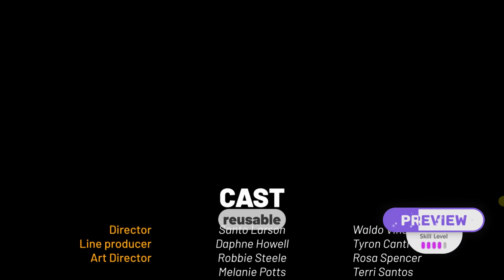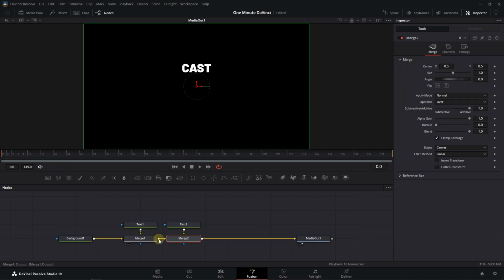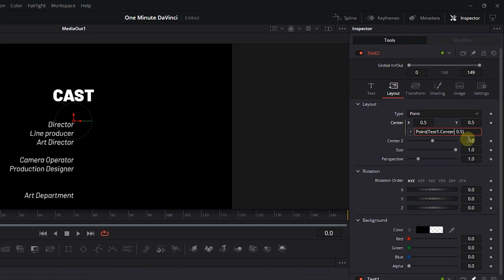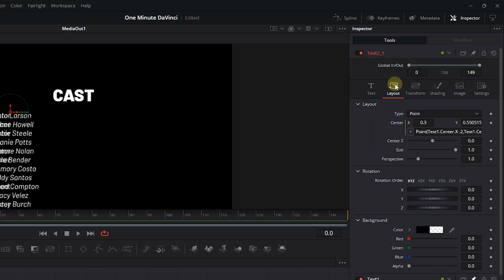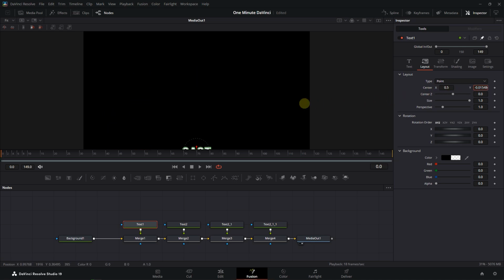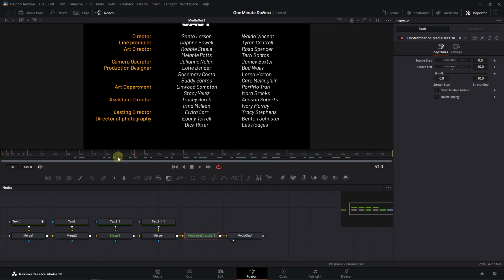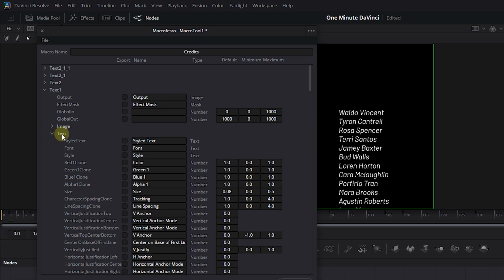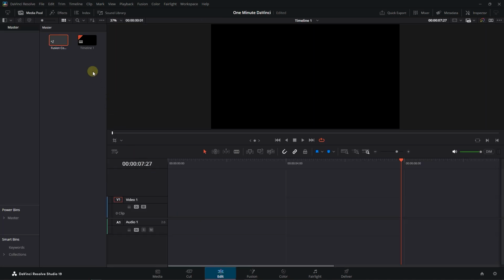Create Reusable 3 COLUMNS END SCREEN Credits In Davinci Resolve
Design multi-column end screens in DaVinci Resolve Fusion. Align text with expressions and animate. Save as macros for future DaVinci Resolve projects.

Design efficient three-column credit screens with automatic alignment in DaVinci Resolve. The tutorial shows how to use Text+ nodes with expressions for perfect positioning, creating a flexible layout that adjusts to different text lengths. You'll learn to animate the entire credit roll with minimal keyframes.
The technique includes building a macro with exposed text controls for easy customization. This lets you maintain consistent formatting across projects while changing content quickly. Perfect for film credits, team presentations, or any multi-column text layout.
Save your template in the Generators folder for one-click access. The method demonstrates how to create professional credit sequences that would normally require expensive plugins or external software.